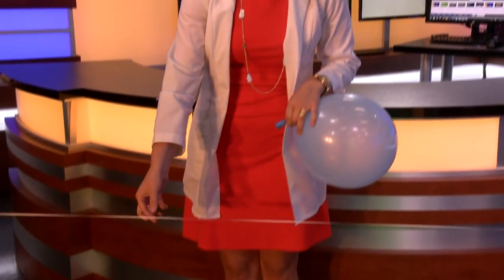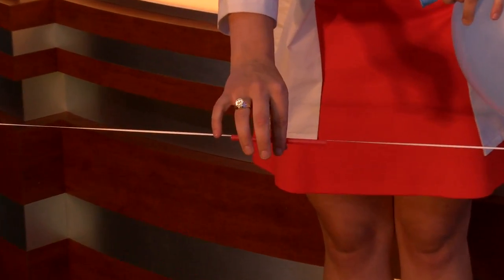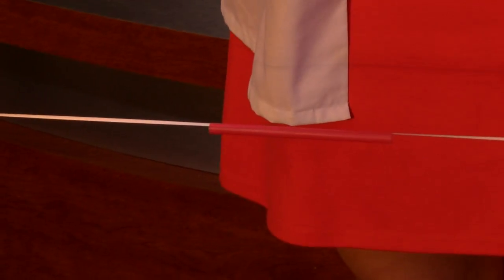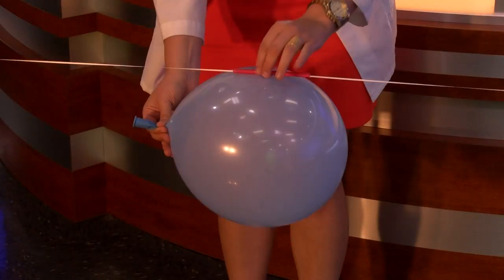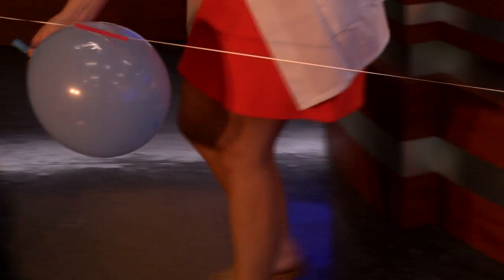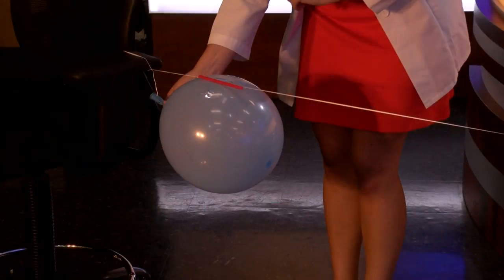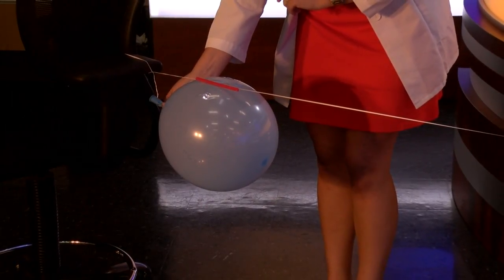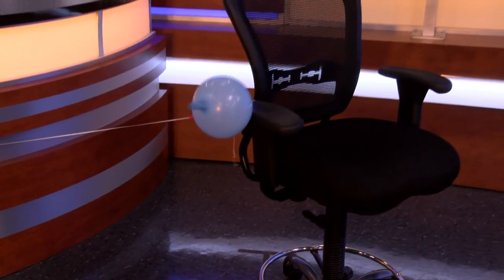Kate's Corner: Balloon Rocket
In this Kate's Corner, we are going to make a balloon rocket. All you need is a few simple things. First is a balloon blown up but not tied. You'll also need a straw, some tape, and string.